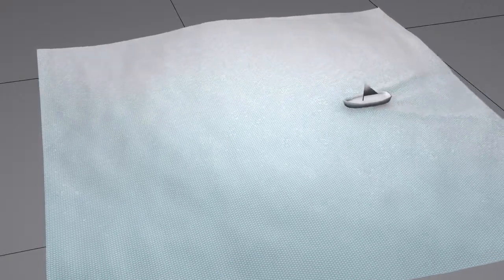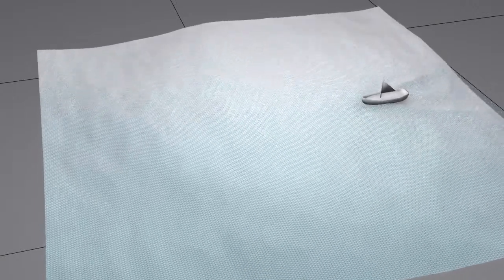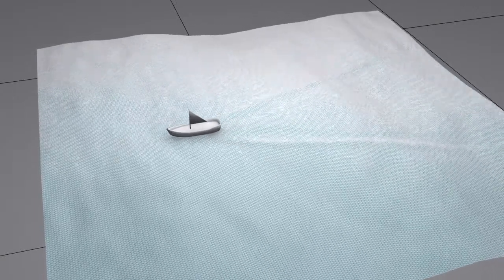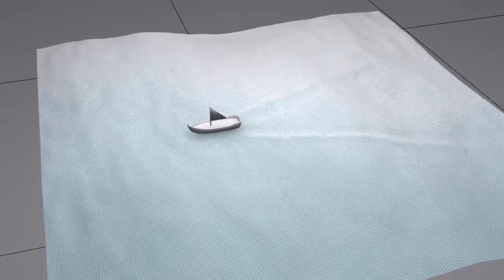UWR Week 20 - Digital Water Simulation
This week Shaz reveals some of the awesome work he has been doing: digitally simulating the surface of the sea!

This has been achieved with a variety of packages - but a big shout out goes to the folks at The Houdini Ocean Toolkit - a wonderful free plug-in that has made life a little bit easier for us here at TheUnderWaterRealm.com

Another big shout to filmmaker Ashley Wing, who has recently launched his short film 'Fracture' fracturemovie.co.uk/​index.html - go check it out, really stunning work there.